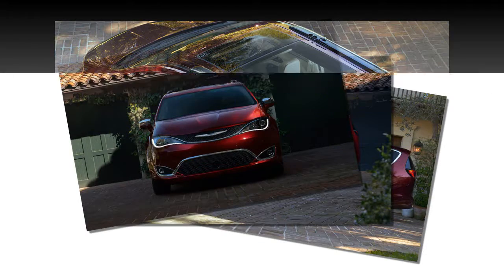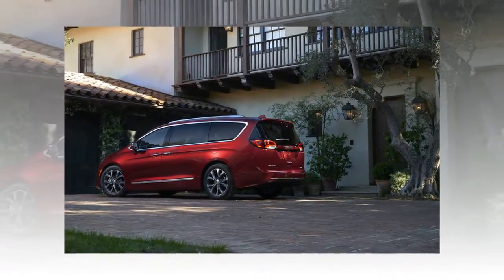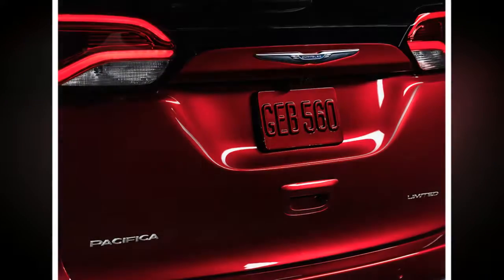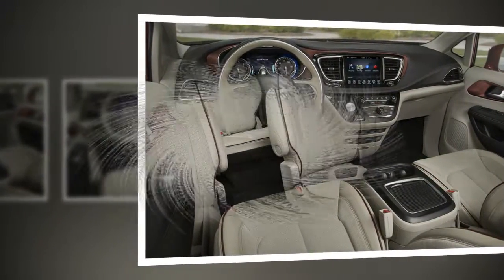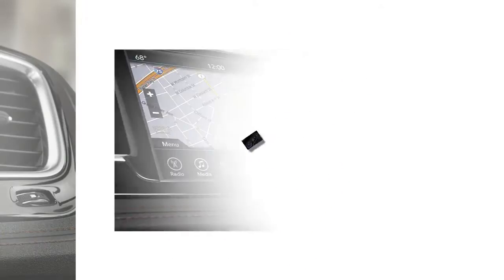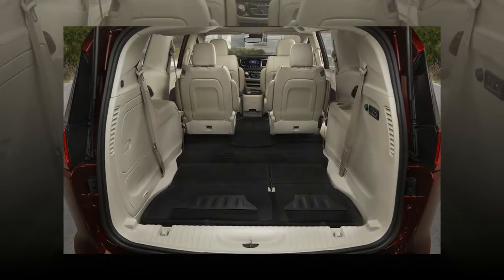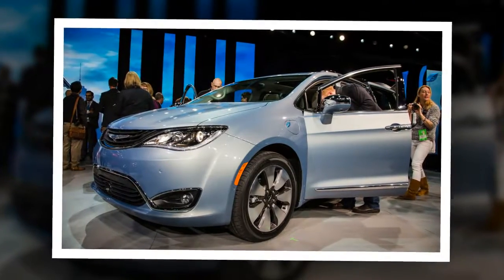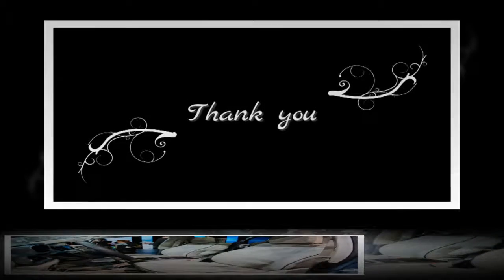Automobile 2017 Chrysler Pacifica Top Speed